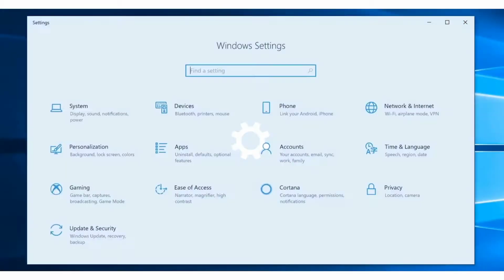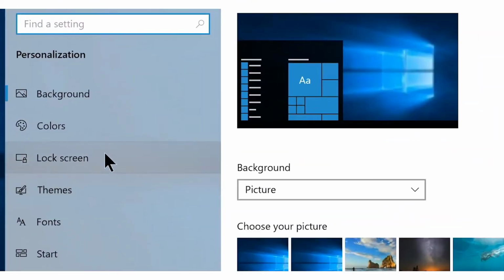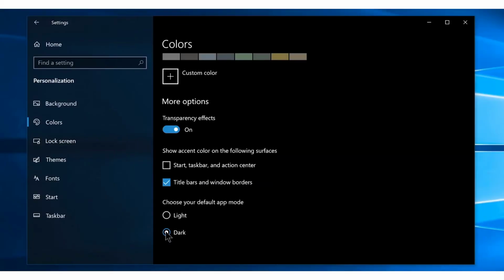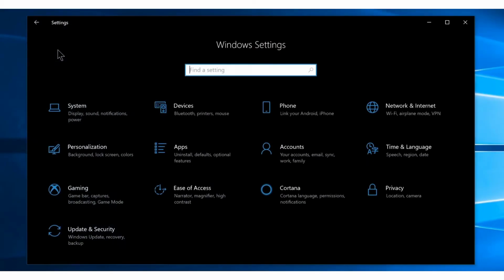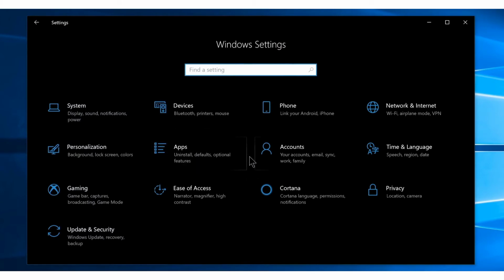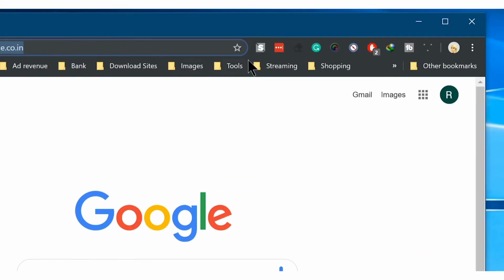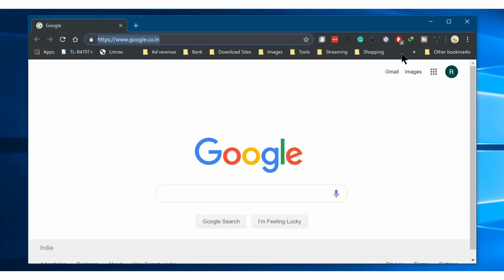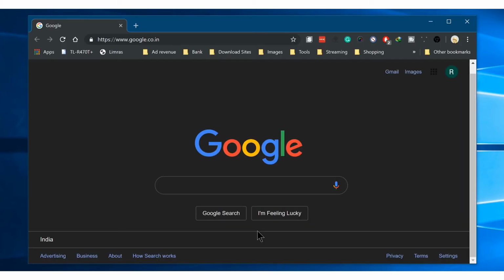How to Enable Dark Mode in Windows 10 (Official)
In this video I am going to show How to Use a Dark Theme in Windows 10 or How to Enable Dark Mode Everywhere on Windows 10.

✅STAY UPDATED!